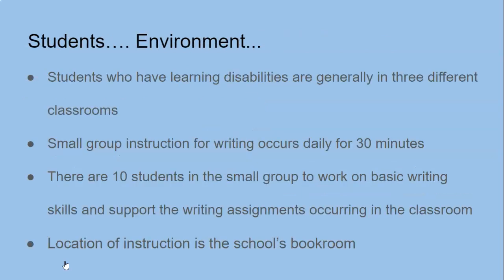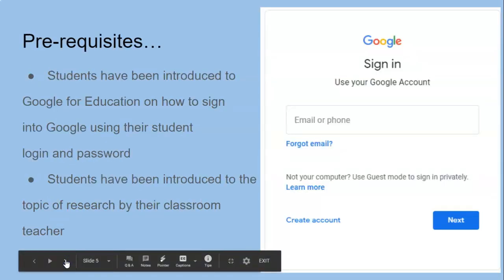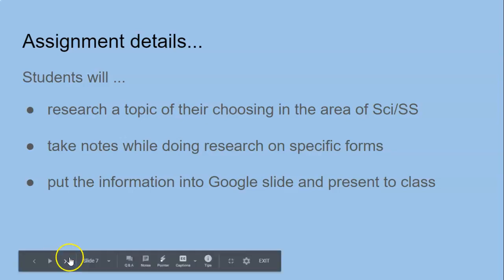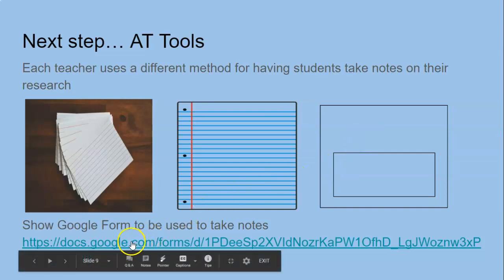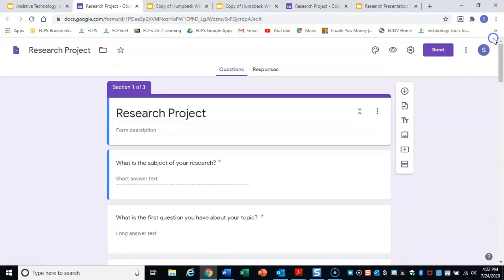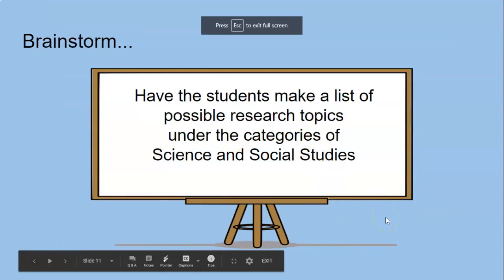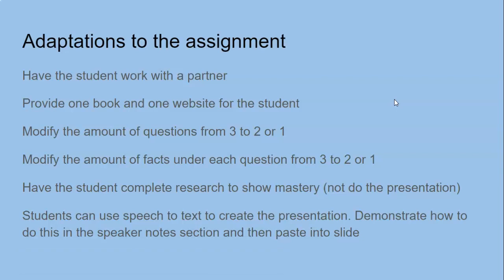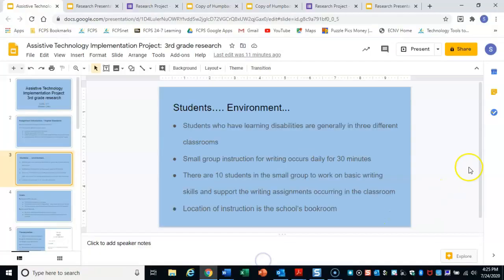Crilly Assistive Technology Implementation Project